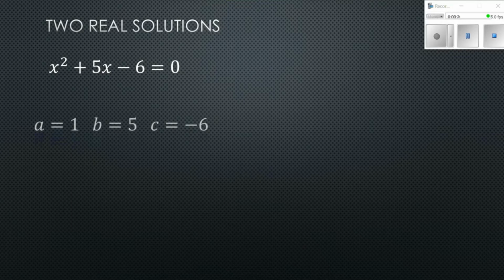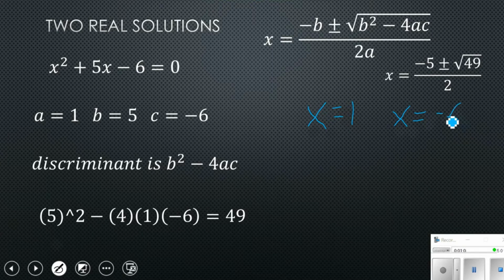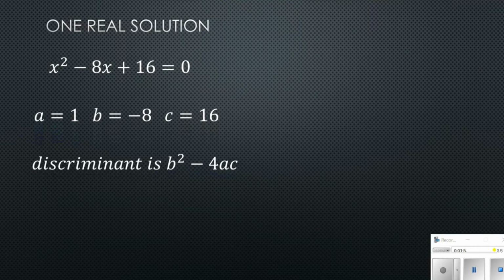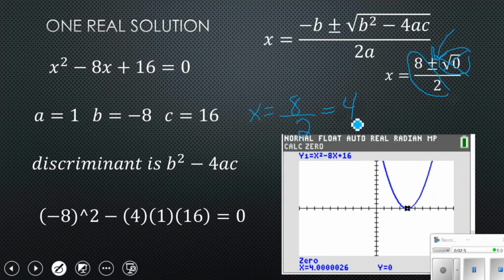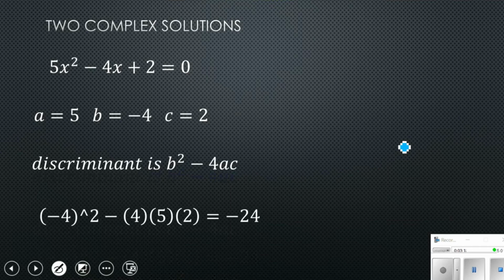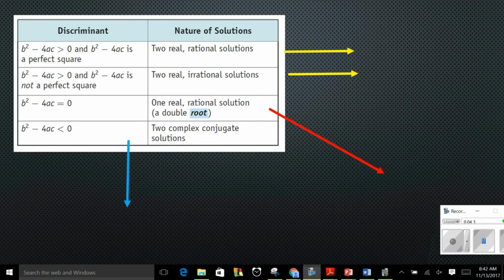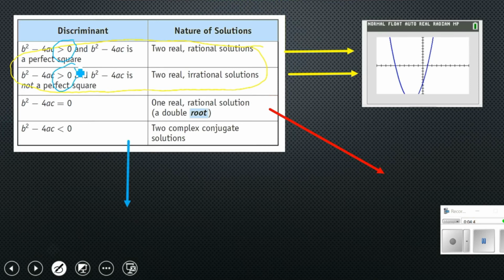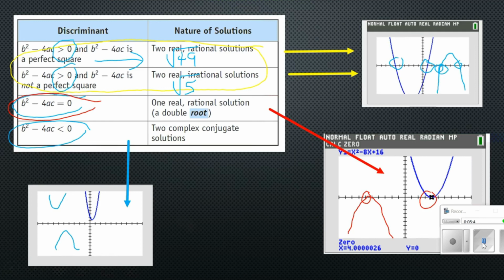Algebra 2 - Number of Solutions to Quadratic Equation